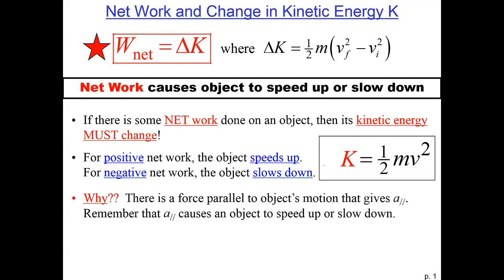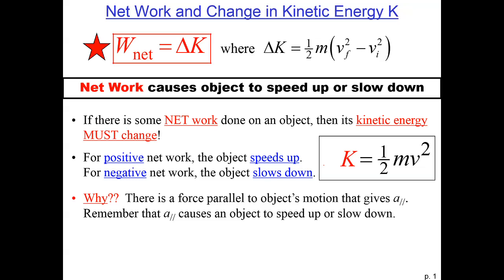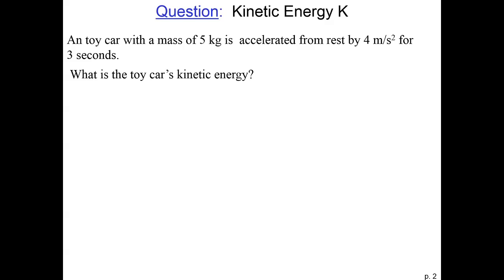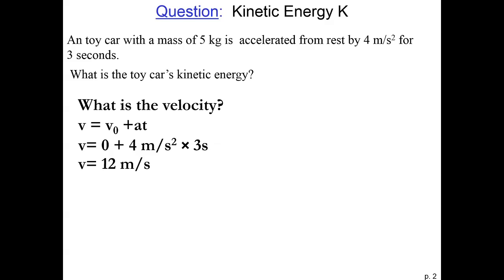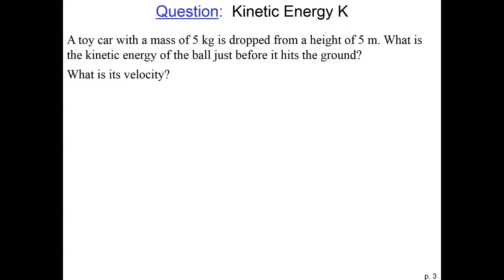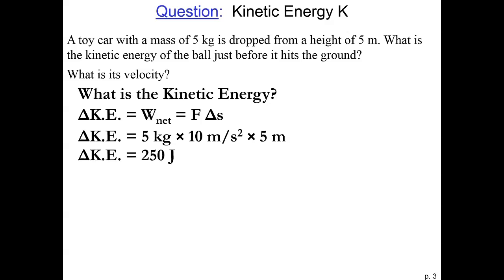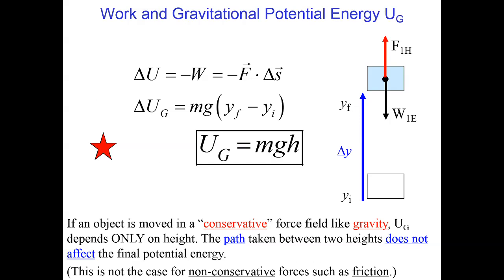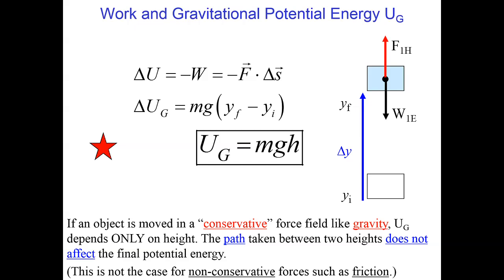Physics 201: Work and Kinetic Energy